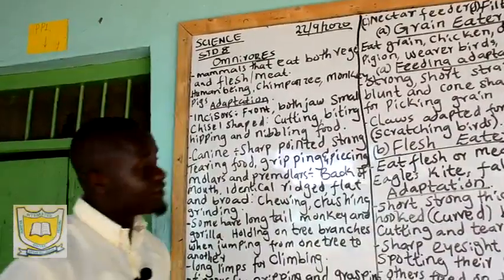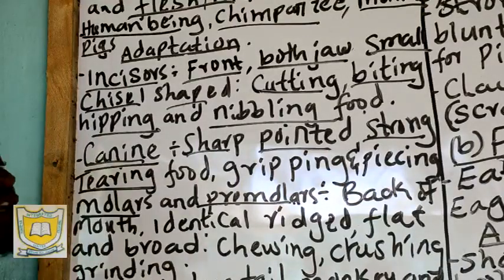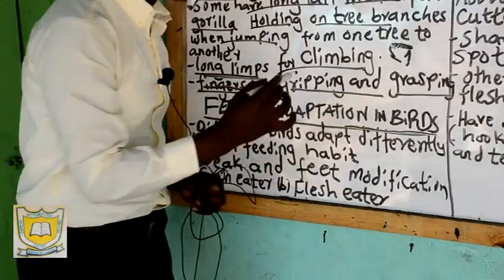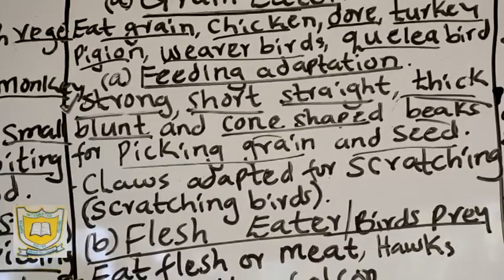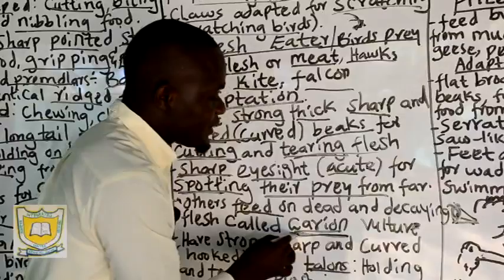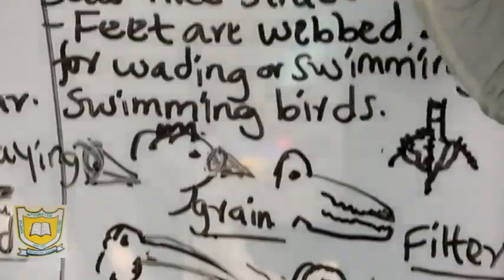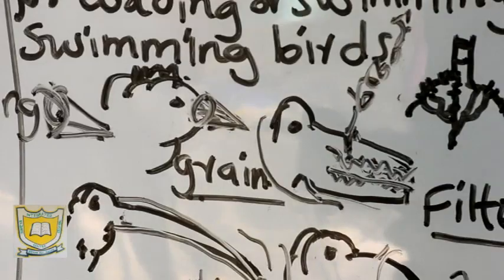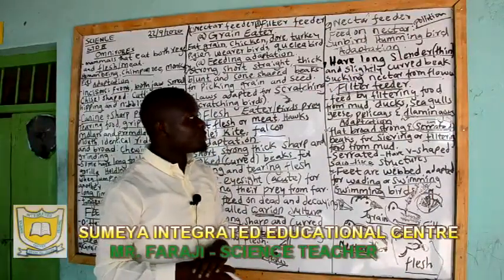S I E C SCIENCE LESSON 50